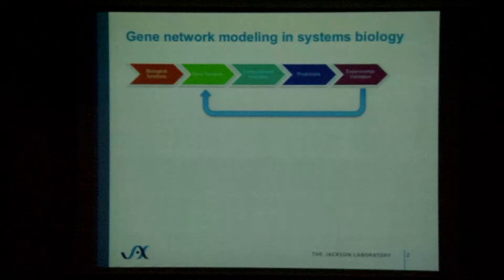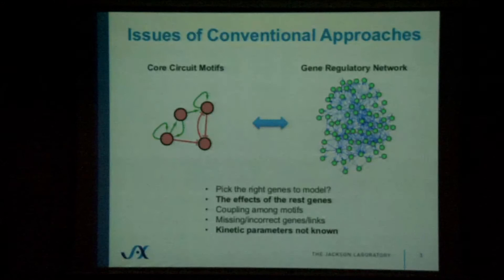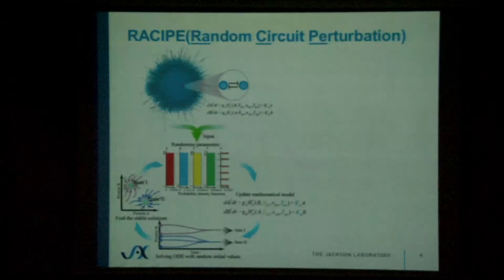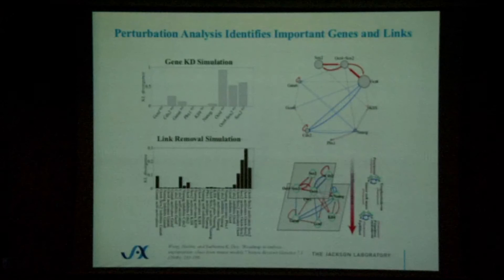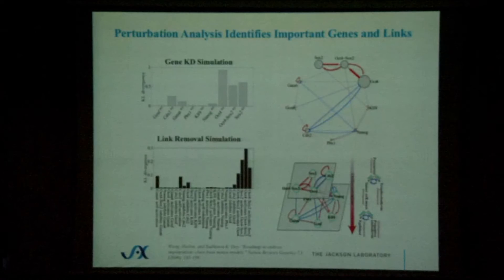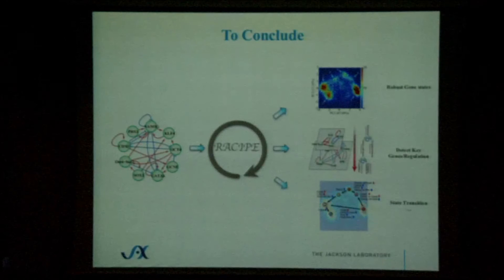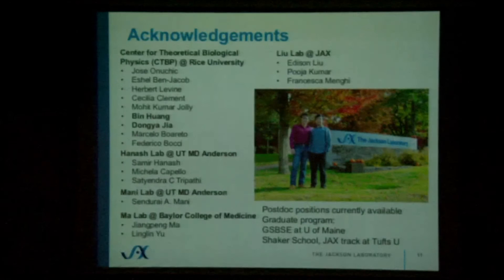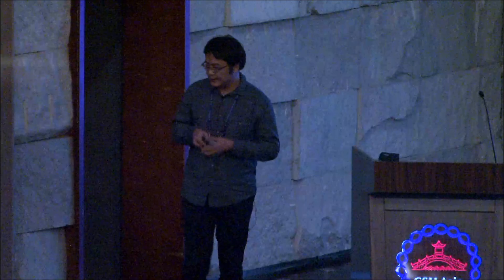CSHL Keynote; Dr. Mingyang Lu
"Interrogating the robustness of gene regulatory circuits by RACIPE" from the Frontiers in Single Cell Genomics meeting 11/11/2016